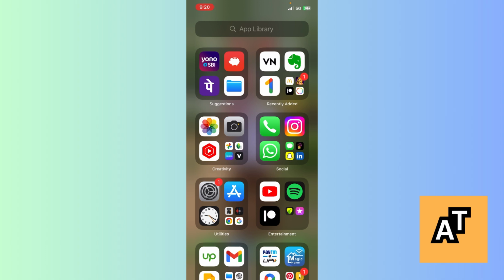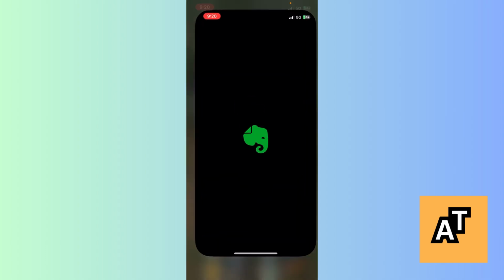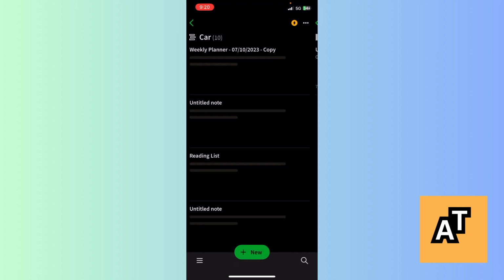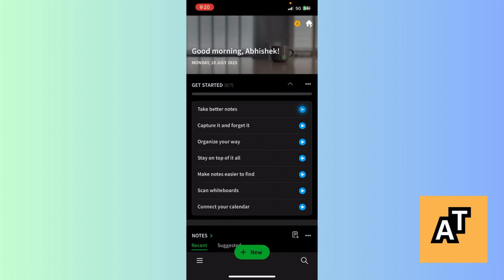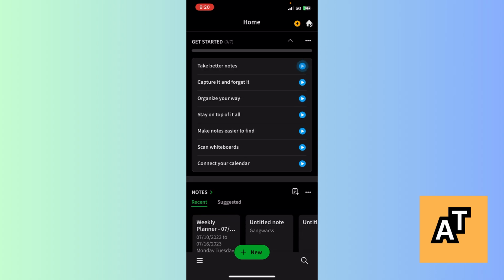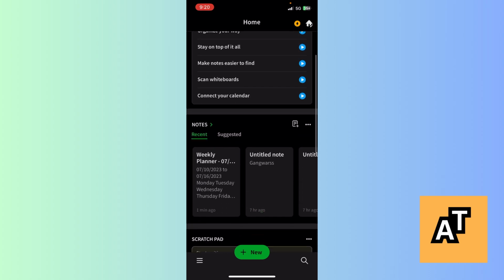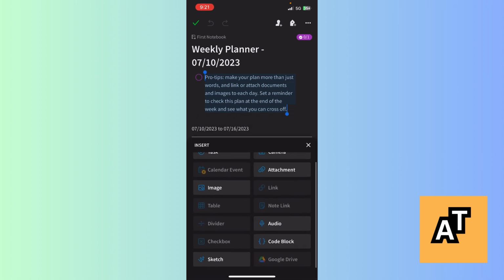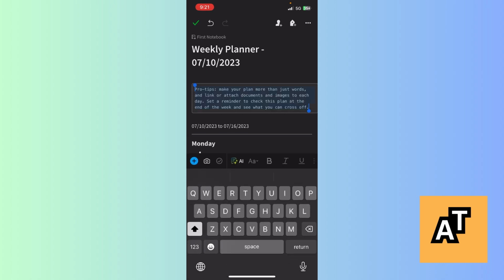How To Encrypt A Note Evernote Tutorial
In this video I show you How To Encrypt A Note Evernote Tutorial